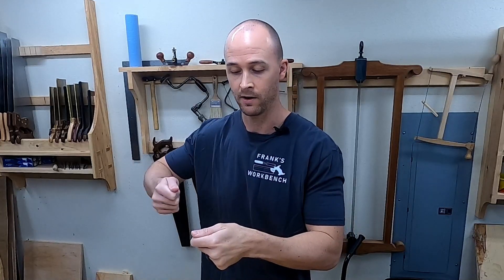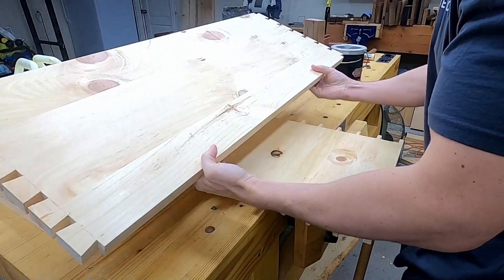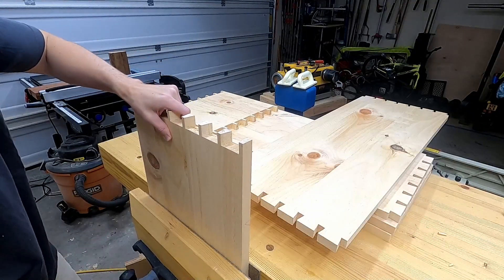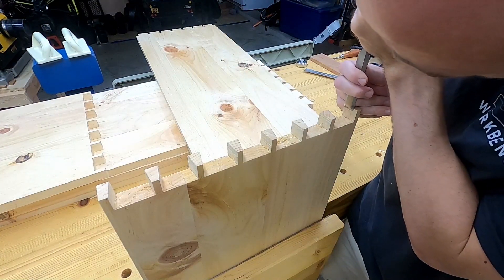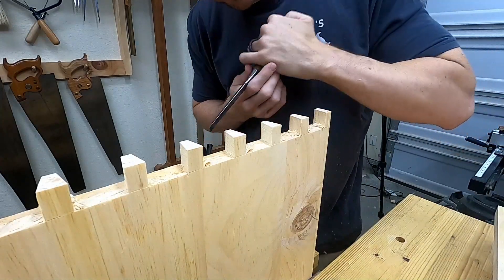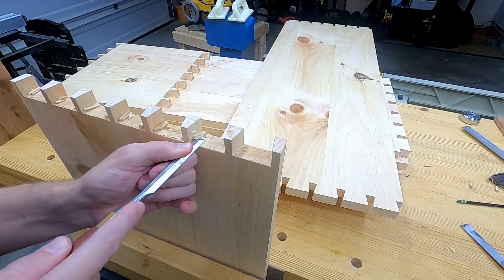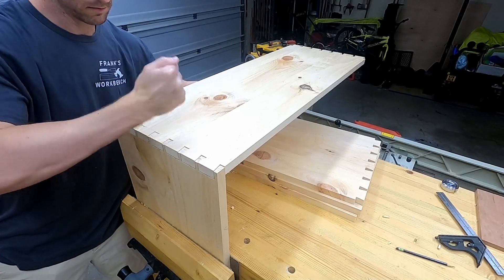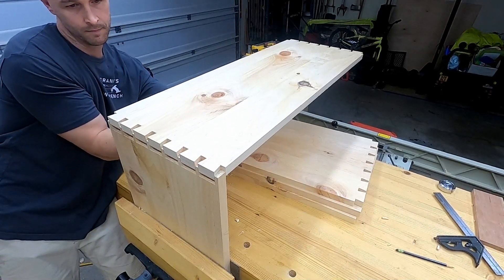Dovetail Assembly Trick You Must See!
My hand plane
My Block plane
Gents Dovetail saw
Coping Saw
Hand Saw
Marking knife
Narex Bench Chisels
Sorby Mortise Chisel
Arkansas Stone
Sharp Tank pencil sharpener
Consumables
Liquid Hide Glue (old brown glue)

CAMERA EQUIPMENT (most budget-friendly setup on youtube)
Camera (gopro)
USB Microphone (voiceover)
Lav Mic